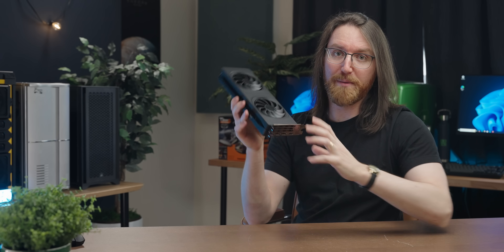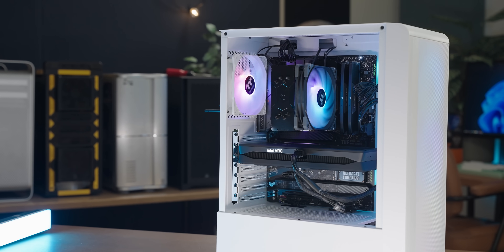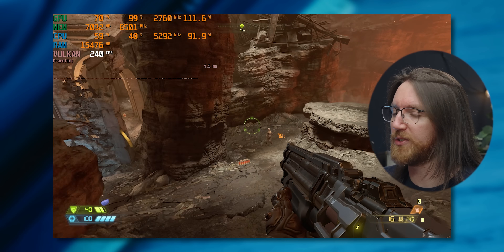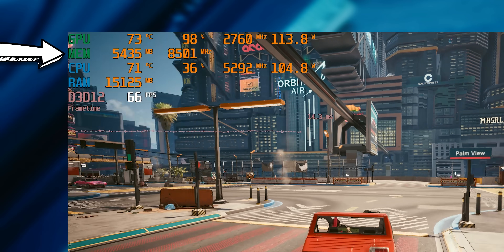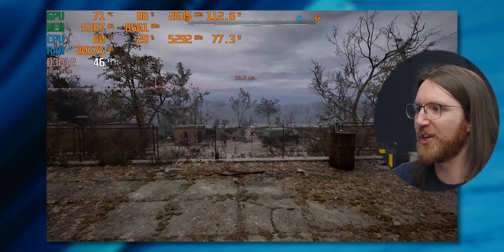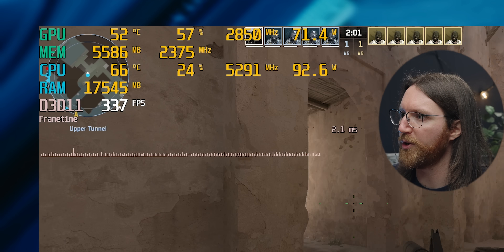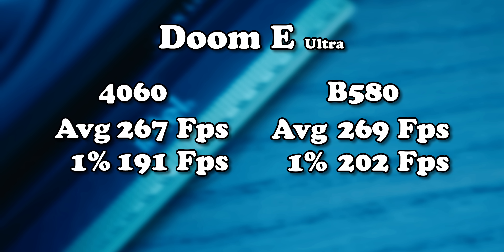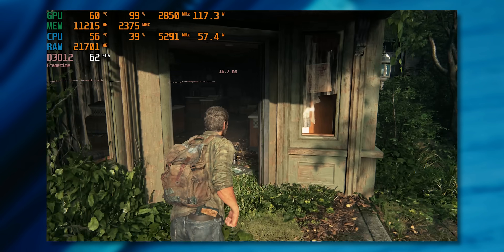Is This Graphics Card The Hero We Need?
Thanks to be quiet! and their new Light and Dark SILENT mechanical Keyboards for sponsoring today's video!

I found an Intel B580 GPU after months of looking, so how does it stack up to its main competitor?